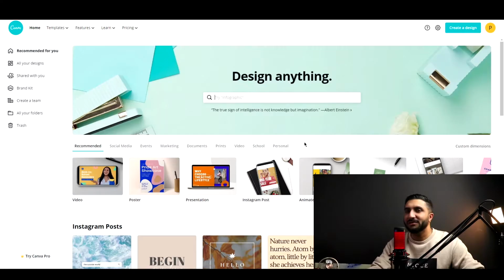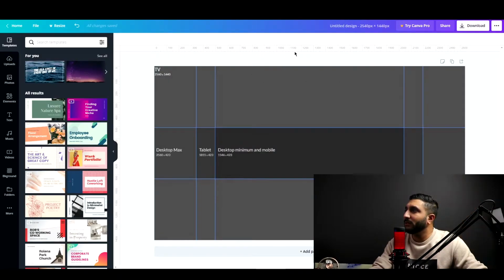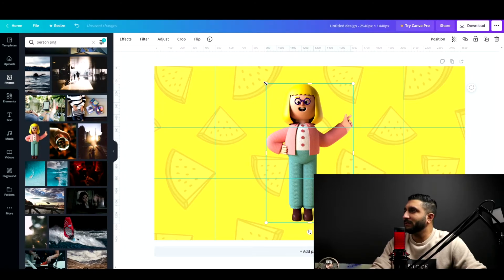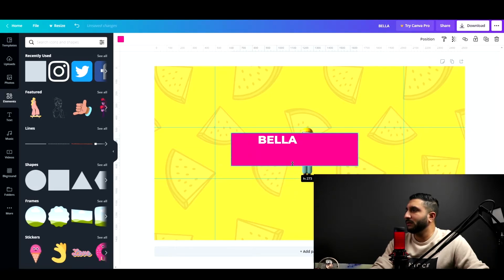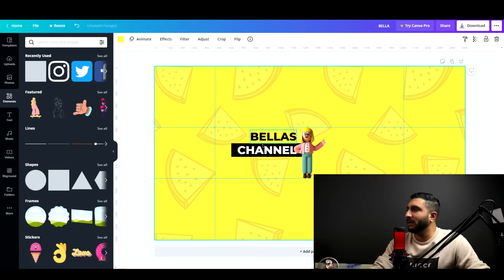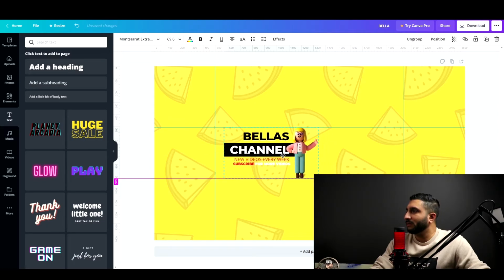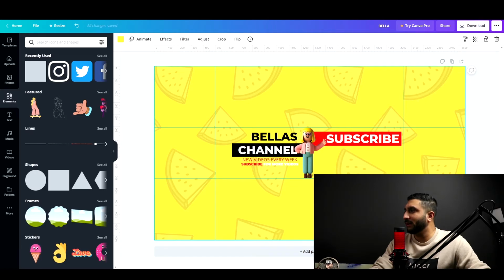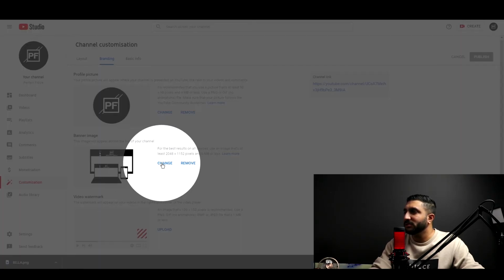HOW TO MAKE A YOUTUBE CHANNEL BANNER ON CANVA - (Easy) Tutorial 2020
So you have a YouTube channel? Today I will be showing you HOW TO MAKE A YOUTUBE CHANNEL BANNER ON CANVA - (Easy) Tutorial 2020, then we will dive in and see how to add this to your YouTube channel with the correct size and resolution all with out Photoshop. Hope you learn and add your own YouTube channel banner today.

📖 About Ozzy Visuals:
Ozzy Visuals teaches creators the software, hardware and strategy they need to create content full-time. Ozzy is known for YouTube tutorials, guides on educational videos.  If you want to learn anything from how to add hashtags to your YouTube videos, to how to stream on YouTube, Ozzy Visuals has the step-by-step YouTube videos for you.

He currently making video's, which makes working from home simple and easy, He coaches full-time content creators and advises tech and media companies on their digital marketing strategy.

👔 Ozzy Visuals Socials:
🔴 Ask us Questions  on Instagram Weekday & Weekends DM